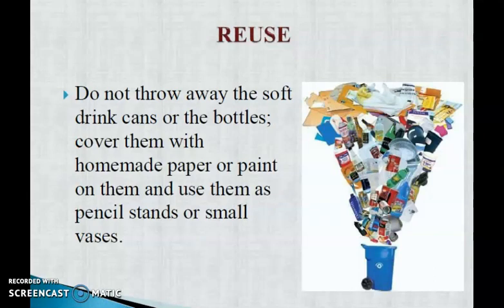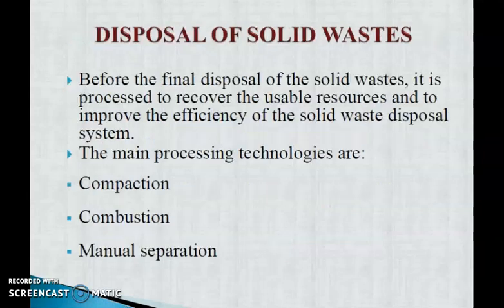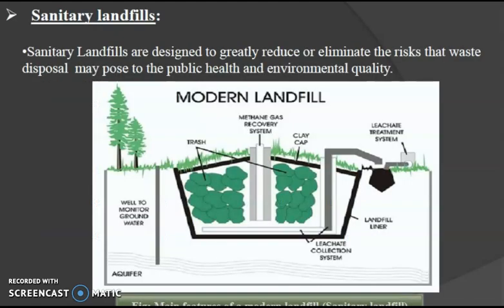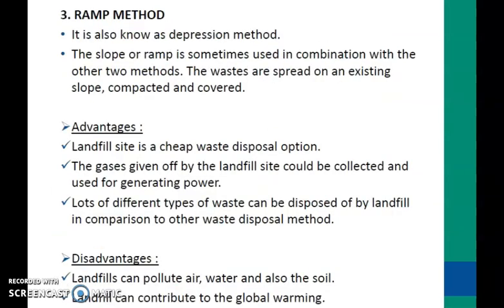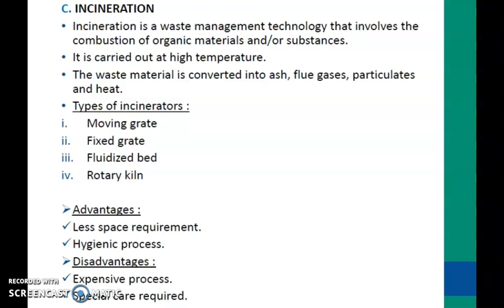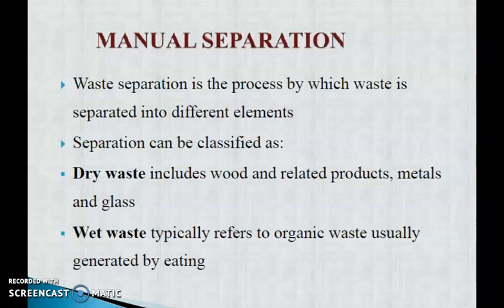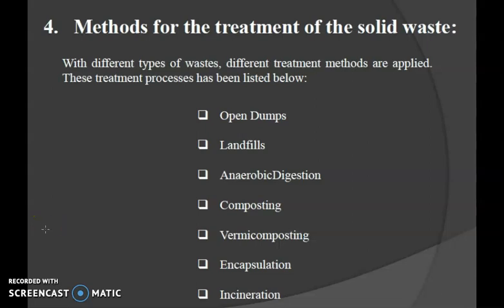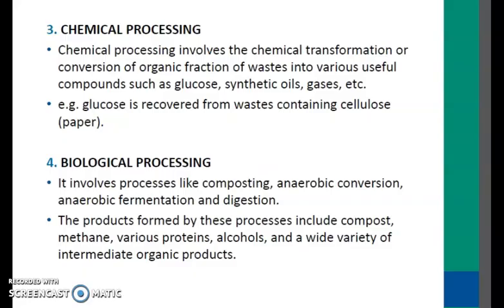Solid waste Management Part 1